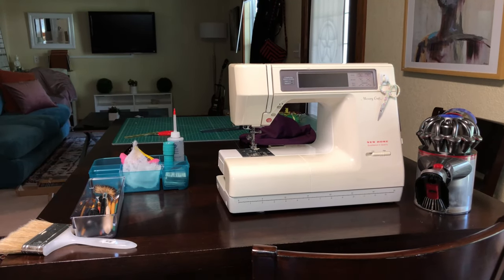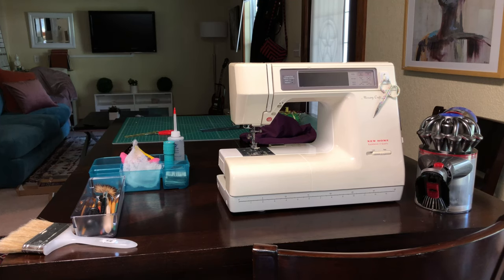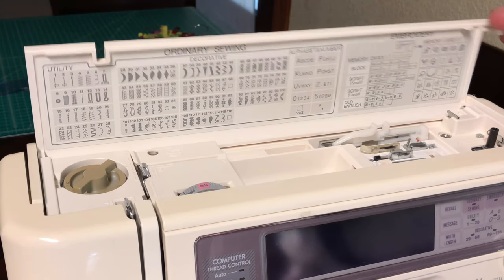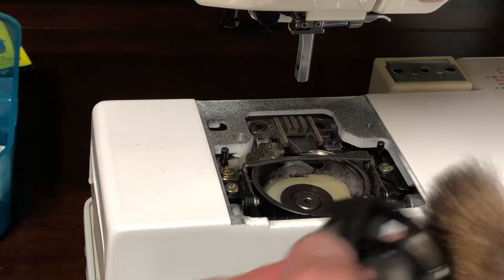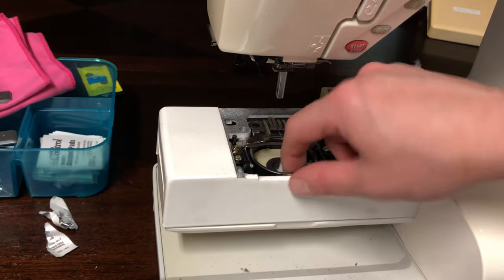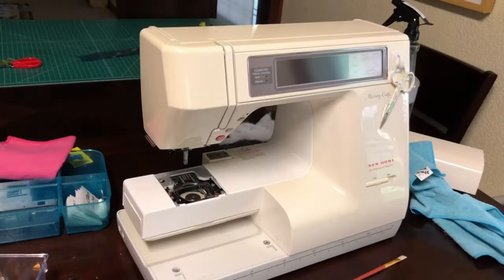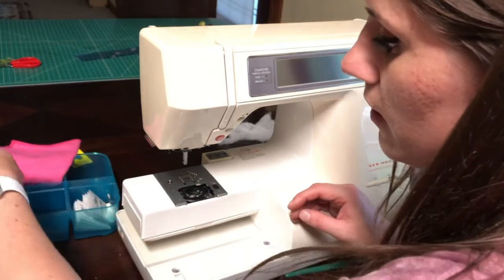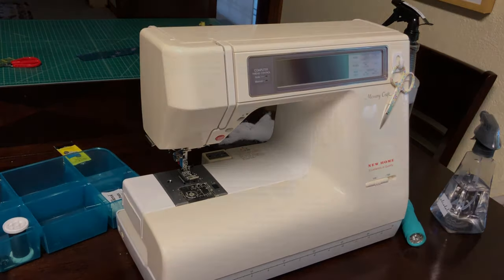how to service a sewing machine ft. Janome New Home Memory Craft 8000 Sewing & Embroidery Machine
In this video, I demonstrate how to clean and service any computerized home sewing machine. This video is also applicable to mechanical machines that have a top-loading bobbin.